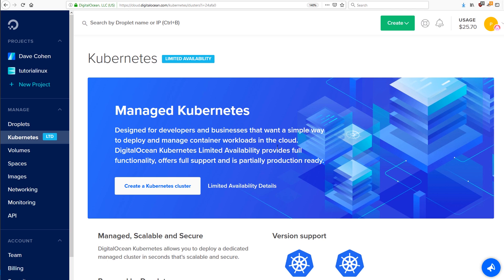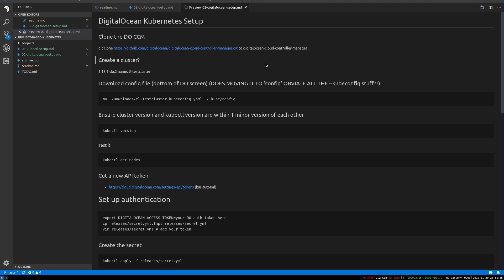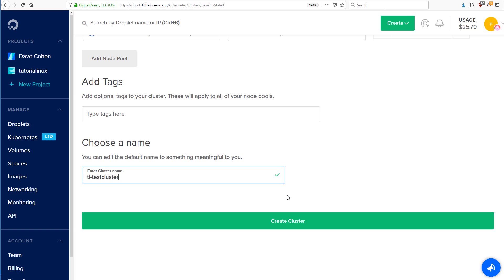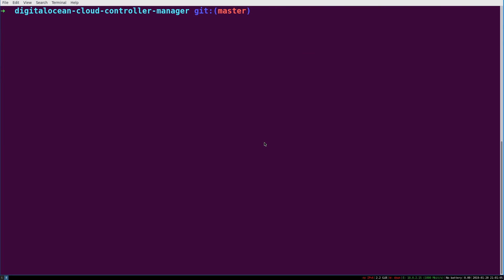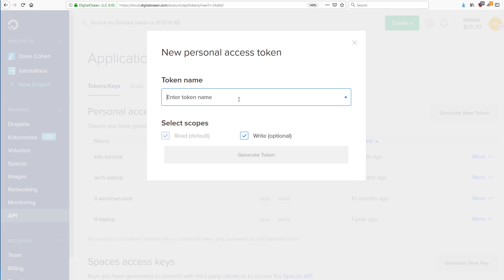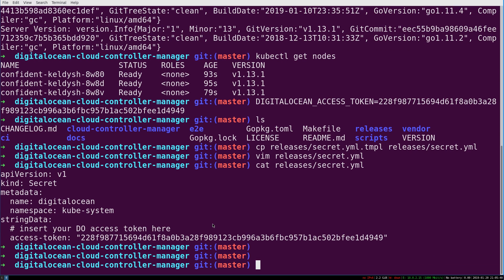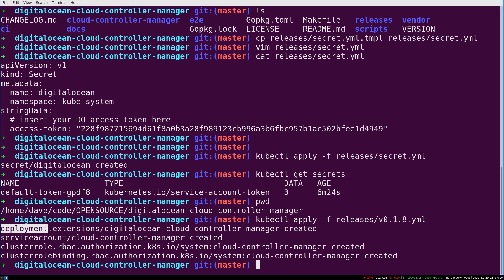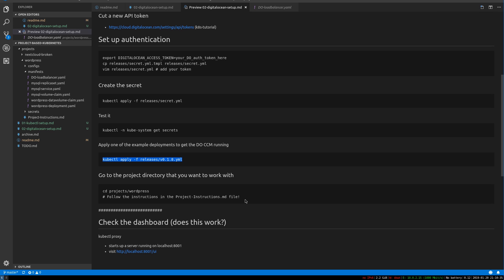Real-Life Kubernetes 3: Set up a Managed Kubernetes Cluster on DigitalOcean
In this video, you'll get a working Kubernetes cluster set up on DigitalOcean. You'll:
- Create a new kubernetes cluster
- Configure your local kubectl to talk to your DO Kubernetes cluster
- Get the DO ccm integration working (for DO-native storage volumes, load balancers, etc.)

LINKS:

(I make some money if you sign up using this)